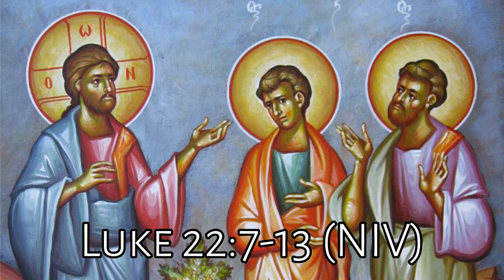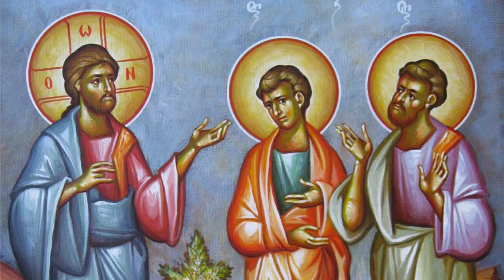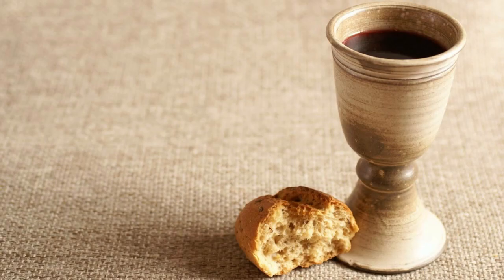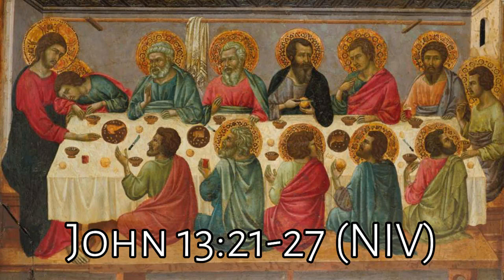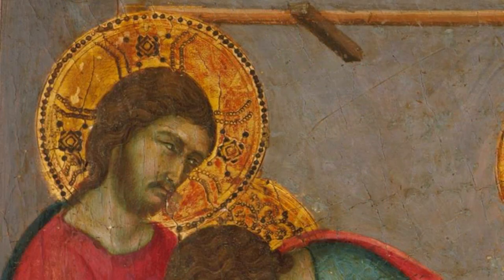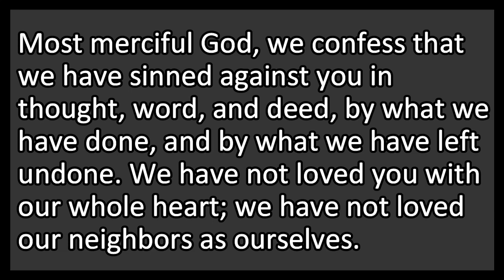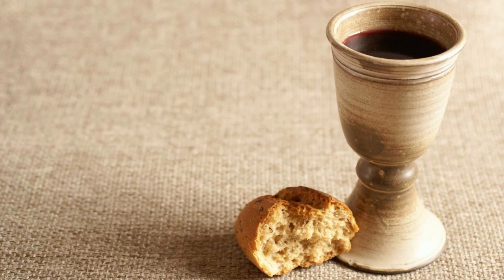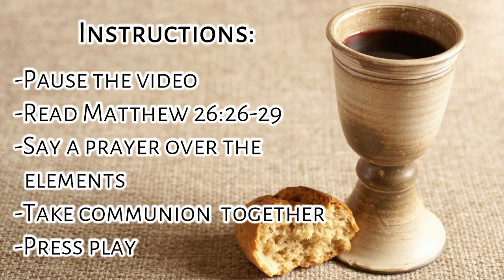Maundy Thursday 2020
This video leads you through an at-home Maundy Thursday Service that reenacts the major beats of the Last Supper narrative: the foot-washing, the Lord's Supper, the Great Command, and the Prayer of Jesus.
To fully participate, you will need the following supplies:
-A pitcher of water
-A large bowl
-A towel
-Communion elements (bread and grape juice, or the closest you can get)
-A bible

What is “Maundy” Thursday?
Maundy (“Mawn-dee”) Thursday is the first day of the “Holy Triduum,” the three Holy Days that mark the most important moments of the death, burial and resurrection of Jesus Christ. While Good Friday focuses on the trial and execution of Jesus, and Easter Sunday celebrates his Resurrection, Maundy Thursday remembers the meal he ate with his disciples on the night before he died.

What is Maundy Thursday about?
Maundy Thursday usually focuses on three important moments in the Last Supper: the example Jesus set by washing his disciples’ feet, the commandment he gave them to love one another, and the sharing of the first Communion meal. Maundy Thursday is about love, service and communion.

What does “Maundy” mean?
The word “Maundy” comes from the Latin word for “commandment” (the same root as the word “Mandatory”), and it refers to the Great Commandment: love each other.”